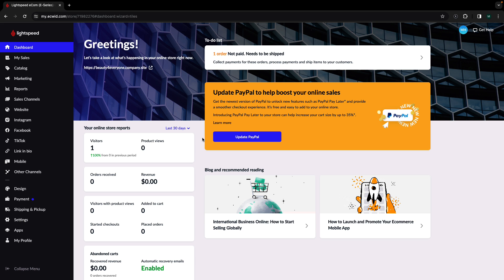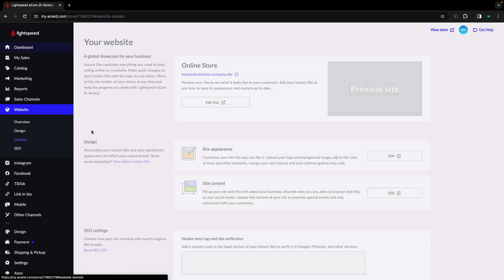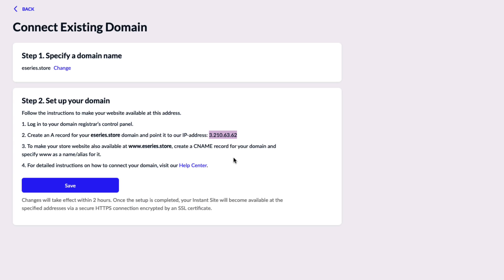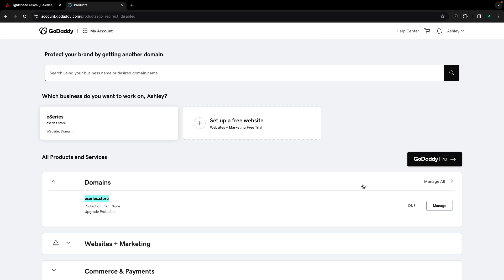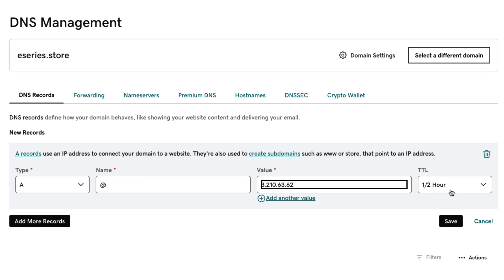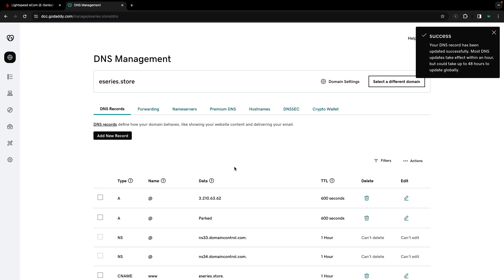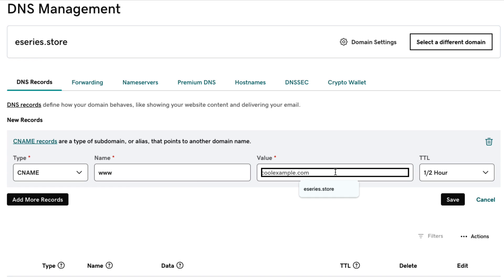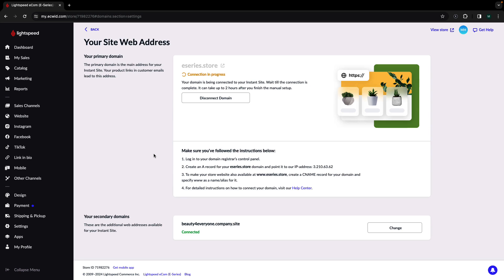Connecting a Third Party Domain to Ecwid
This video shows you how to connect a Third Party Domain to your Ecwid by Lightspeed store.